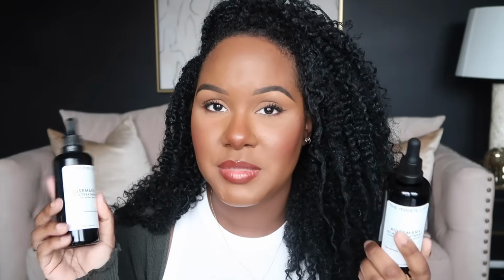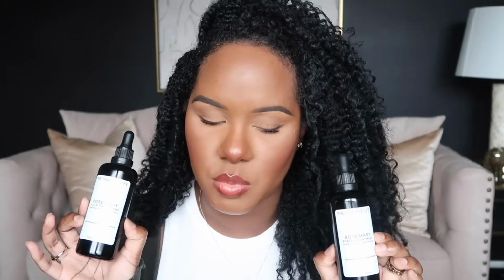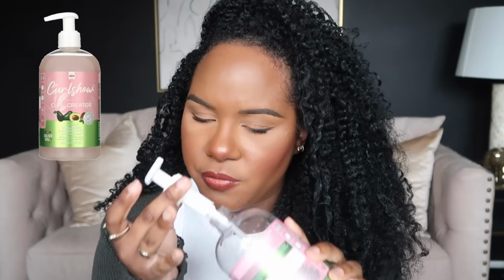HAIR PRODUCTS I CAN'T STOP BUYING! Most Re-Purchased Product Empties!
LET'S TALK HAIR PRODUCTS TODAY! HOPE YOU GUYS FIND ME TALKING ABOUT MY MOST RE-PURCHASED HAIR PRODUCTS OF THE MOMENT HELPFUL!  OH YEAH, IM FINALLY ON TIKTOK.

PRODUCTS MENTIONED

The Hair Lab by Strands™ CLARIFYING SHAMPOO

Briogeo Scalp Revival Micro Exfoliating Shampoo

Kaleidescope Miracle Drips Leave In

Garnier Whole Blends Hair Honey Jelly

Aveda Botanical Repair Strengthening Mask

Coleen Rothschild Quench & Shine Mask

Shu Uemura Ashita Supreme Mask

ORS Curlshow Curl Creator

Aquage Strengthening Conditioner

My Black Is Beautiful Tangle Slayer (Type 4)

Aromatica Rosemary Root Enhancer

The Doux Big Poppa Defining Gel

OUAI Detox Shampoo

OGX Extra Strength Coconut Miracle Oil

Adwoa Beauty Blue Tansy Treatment Serum

KelzMurrell
KenMurrell